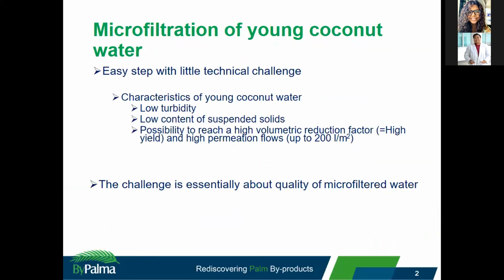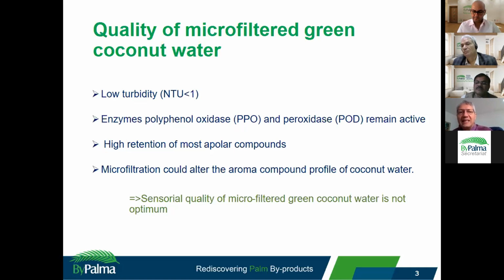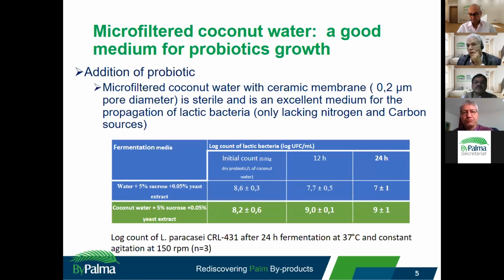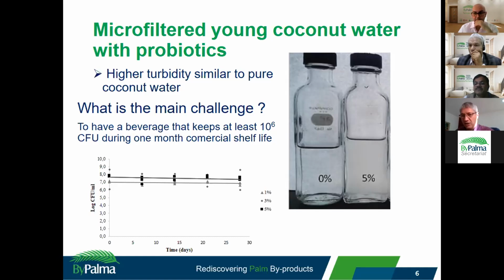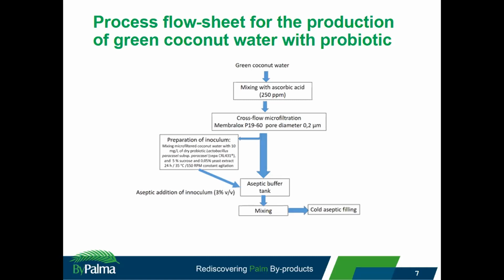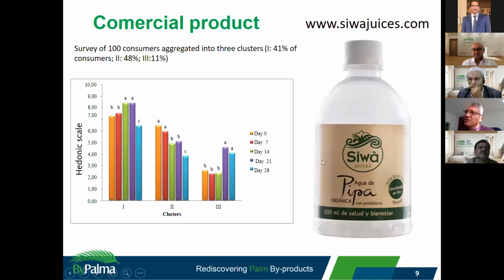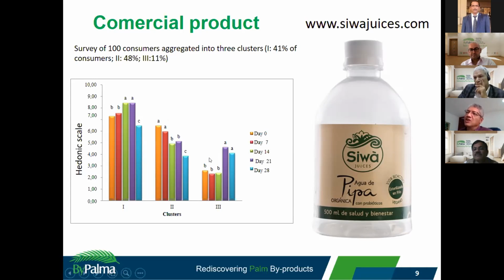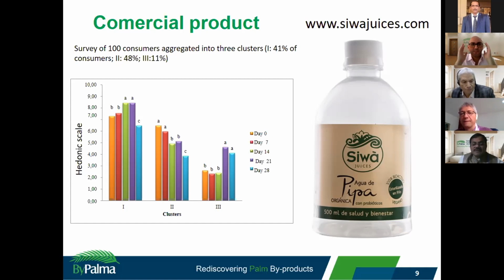SCALING UP PRODUCTION OF MICROFILTERED COCONUT WATER WITH PROBIOTIC LACTOBACILLUS PARACASEI SUBSP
F. Vaillant
Centre de Coopération Internationale en Recherche Agronomique pour le Développement, Montpellier, France

Green coconut water has an important market demand worldwide, but the current offer is still not meeting all the requirements of functional foods because of the addition of preservatives and artificial flavors after pasteurization. As coconut water is highly thermosensitive, athermal treatments, such as crossflow microfiltration (CMF), have been developed. Nonetheless, industrial application of CMF to coconut water has been scarce since it yields a product with a very low turbidity and high pH with important food safety concerns. To tackle both challenges, probiotic culture Lactobacillus paracasei subsp. paracasei (strain CRL431®) was added aseptically to microfiltrated coconut water (MCW) with vitamin C, using a 0,2 μm pore diameter ceramic membrane. Previously, an aliquot of MCW with 5% sucrose and 0.5% yeast extract, was fermented with the probiotic for 12 h to obtain up to 109 CFU/ml. The inoculum was added aseptically to MCW (1% V/V) to achieve a final content of at least 106 CFU/ml. Coconut water with the probiotic was then packed in PET bottles using an ultra-clean system, stored 28 days at 4 °C and analyzed for pH, acidity, ºBrix, turbidity, sensory analysis and microbial count. Statistical analyses evidenced a probiotic content of at least 106 CFU/mL allowing to claim the product as a probiotic drink in which no evidence of deterioration was observed. Additionally, sensory analyses results were positive showing an increase in the perceived coconut flavor and turbidity (up to 30 NTU), values similar to fresh coconut water. Focus group analysis, with consumers of healthy products, also gave positive insights: combined health attributes of a non-dairy source of probiotics and natural coconut water without added preservatives. The process was scaled up at the level of a small agroindustry in Costa Rica currently producing microfiltered coconut water with probiotics.